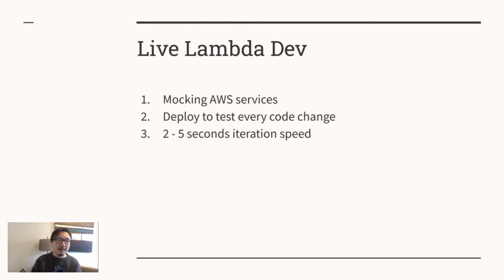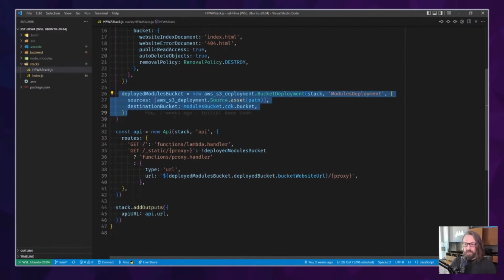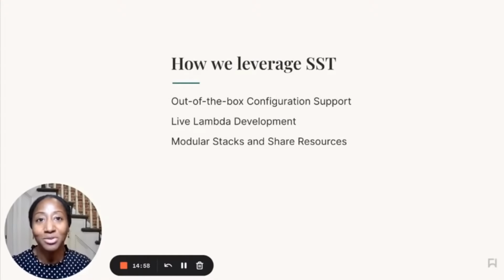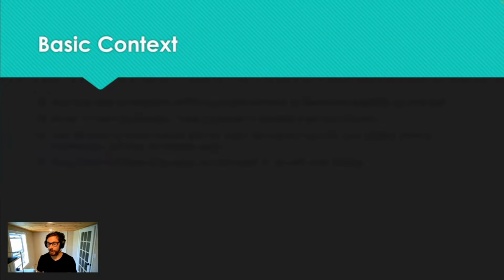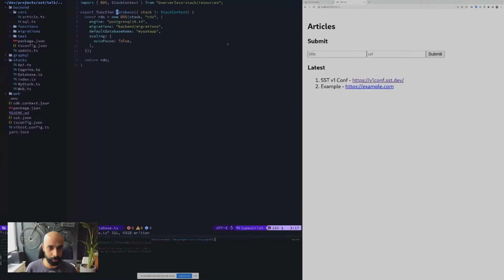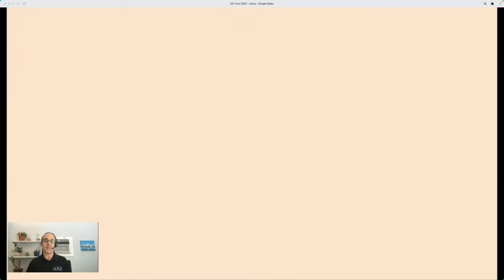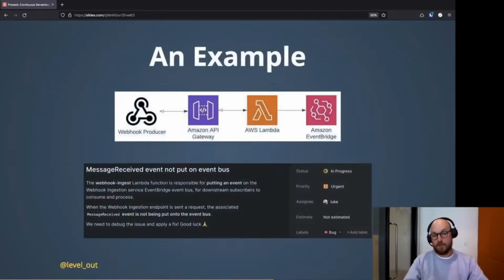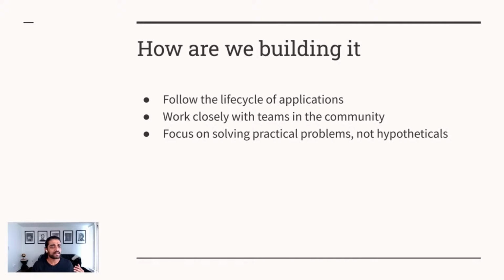SST 1.0 Conf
SST 1.0 Conf — A virtual event celebrating SST's v1 release.

# Talks

1. Keynote by Frank Wang, CTO of SST

2. “Empowering efficient delivery of your app from scratch to production” by Karolina Hidalgo from Endpoint
Learn how the pandemic gave a team the opportunity to develop a brand new product and how they relied on SST to maximize their efficiency.

3. “Hydrating a Functional Web App with SST and Lit” by Ross Gerbasi from Warp World
Let's see how easy it is to get a Functional Web App up and running with Lit and SST on AWS. Whether you prefer SSR, SSG, or both, this stuff doesn't have to be hard!

4. “Serverless Transactional Outbox Pattern on AWS” by Boris Tane from Baselime
Let's build an event-driven architecture leveraging the transaction outbox pattern with serverless technologies on AWS.

5. “Managing environments with ease using SST” by Tamara Dottin from Acre
Learn about how SST lets us quickly spin up full-fledged integration test environments, and have the foundation for an enjoyable developer experience.

6. “Speedy Services with Golang and SST” by Kevin Baker from Analog Devices
Golang with SST is great for building more cost effective and performant services with an amazing developer experience.

7. “Simplifying State Machine Development with SST” by Zachary McKenna from Comcast
Step Function development can be a slog. Find out how to leverage SST's powerful features to simplify and speed up your development cycle.

8. “The GraphQL Stack” by Dax Raad from SST
The GraphQL Stack takes the best GraphQL tools to create a fully typesafe experience from your infrastructure, backend all the way to the frontend.

9. “Leveraging SST to simplify IaC and the deployment stack” by Adam Fanello from Onica
At Onica we've tried many technologies. We've pushed the limits of tools and hacked our way around them. With SST, there are no more workarounds.

10. “Spring-time for SST” by Robert Chandler from HeyDaily
A brief tale of how and why we migrated our stack from Spring (this spring) to TypeScript and all the productivity boosts that've come along with it.

11. “Why SST is a natural choice for developers” by Albert Hoxha from Shell Recharge Solutions
We look at the technical needs of teams working with a serverless architecture and why after experimenting we decided that SST is the right choice.

12. “Continuous Serverless Delivery” by Luke Hedger from The LEGO Group
Let's explore how to combine SST with continuous delivery workflows to get engineers shipping code from keyboard to prod on day 1, and every day after.

13. Closing remarks by Jay V, CEO of SST

# Chapters

0:00 - Intro
1:49 - Keynote by Frank, CTO of SST
10:50 - Karolina Hidalgo from Endpoint
20:23 - Ross Gerbasi from Warp World
30:20 - Boris Tane from Baselime
38:48 - Tamara Dottin from Acre
49:15 - Kevin Baker from Analog Devices
57:34 - Intermission and Q&A
1:12:22 - Zachary McKenna from Comcast
1:26:22 - Dax Raad from SST
1:46:03 - Adam Fanello from Onica
1:52:42 - Robert Chandler from HeyDaily
2:05:47 - Albert Hoxha from Shell Recharge Solutions
2:14:12 - Luke Hedger from The LEGO Group
2:24:30 - Closing remarks by Jay, CEO of SST
2:37:51 - Outro